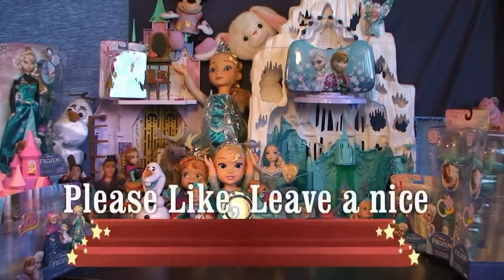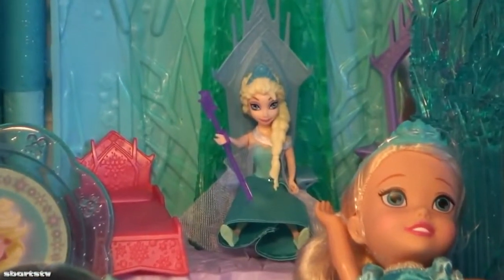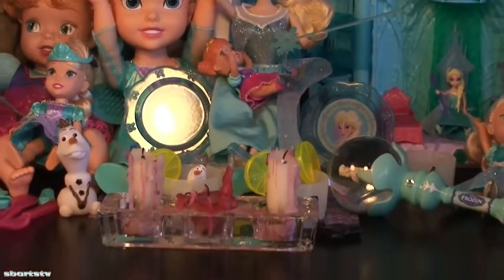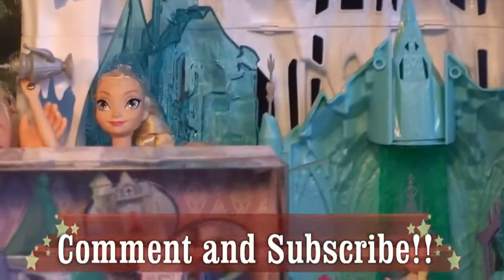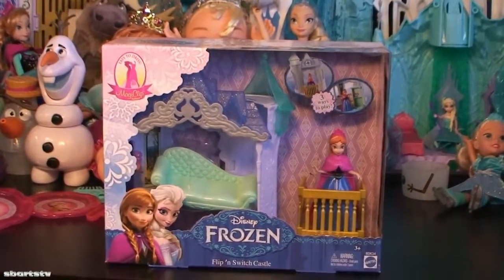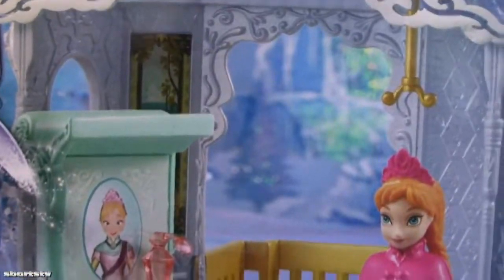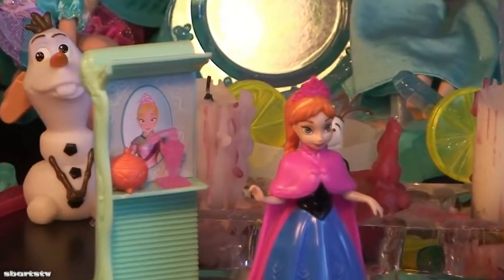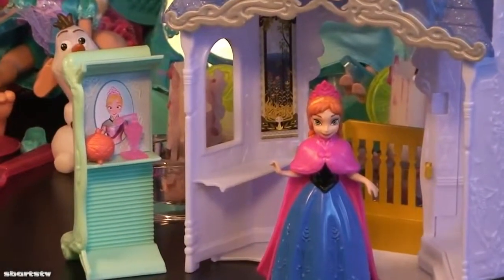Disney FROZEN ELSA Ice Palace Castle and Anna Castle New Flip n Switch Castle Doll House Toy Review